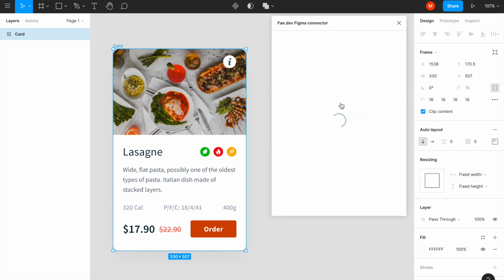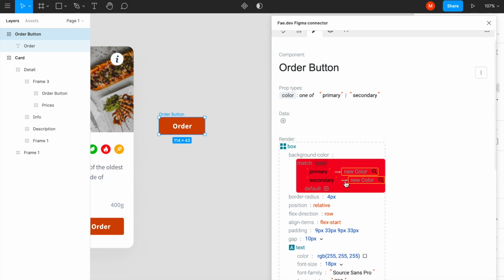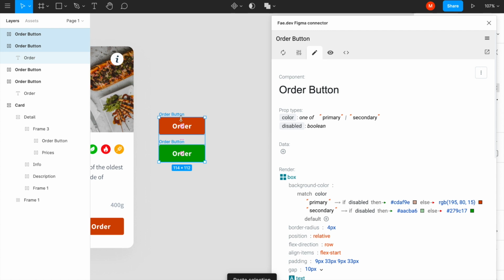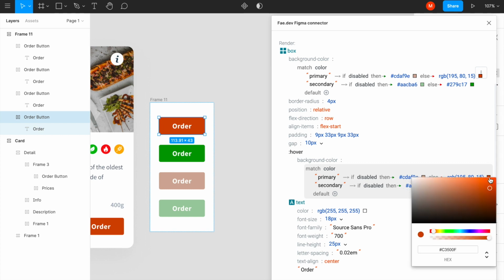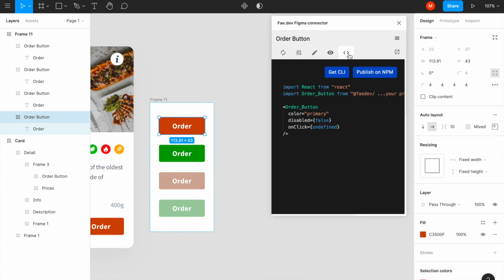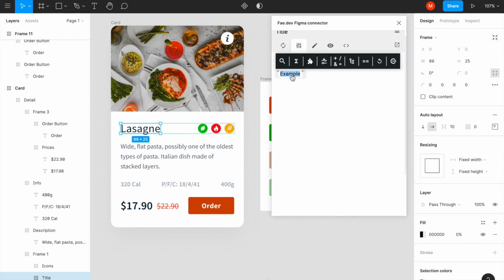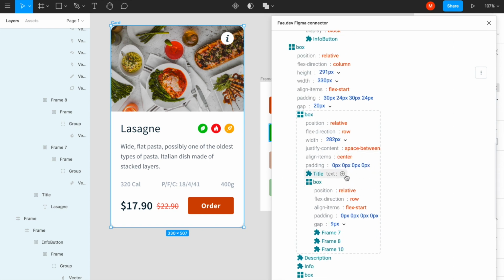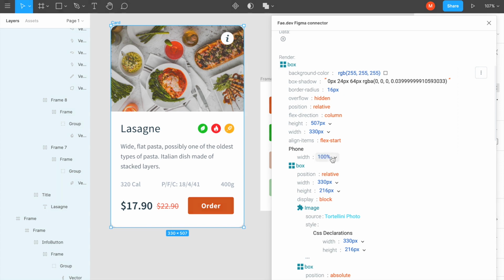Sync Figma & React with Fae.dev (pre-beta conceptual demo)